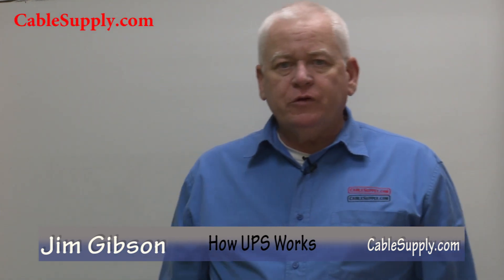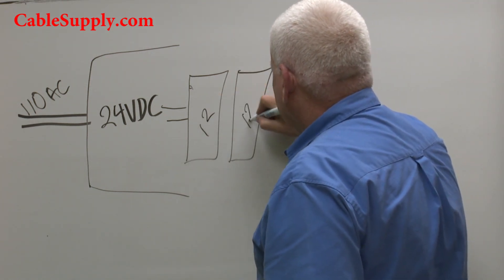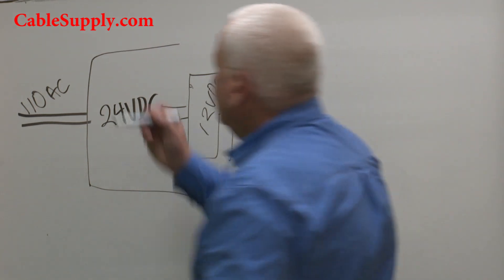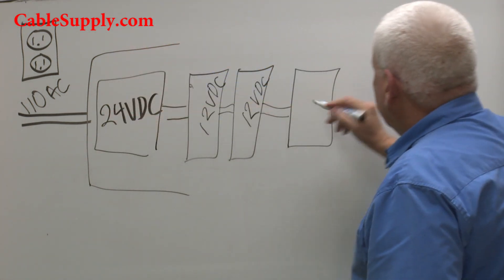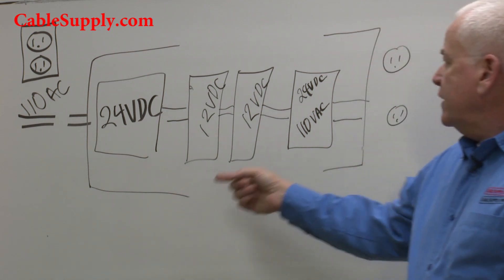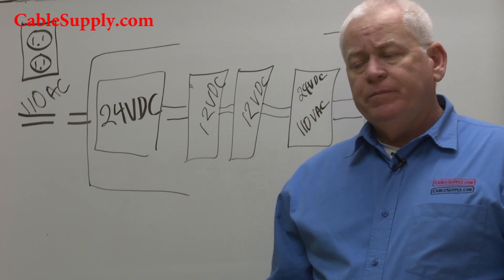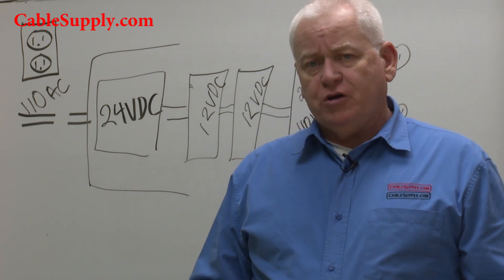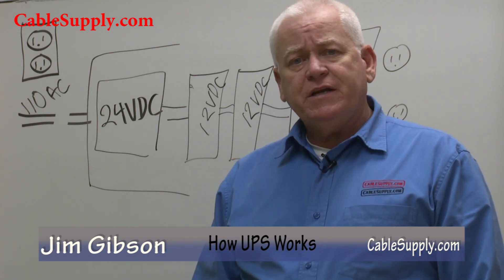CableSupply.com Explains How Uninterrupted Power Supply Works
CableSupply.com's Jim Gibson explains how a UPS works, it's advantages, limitations and how to test it.